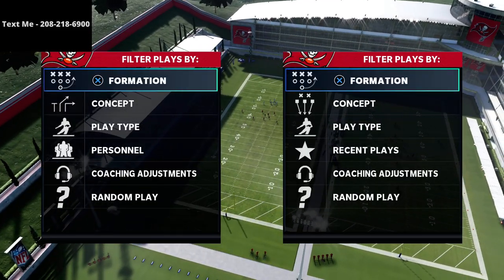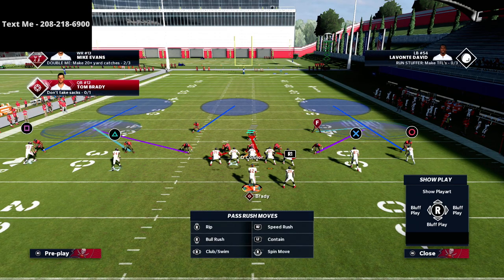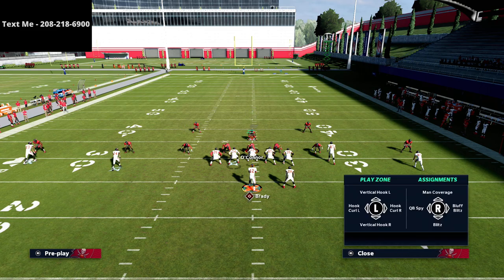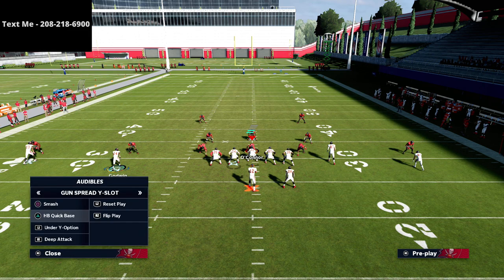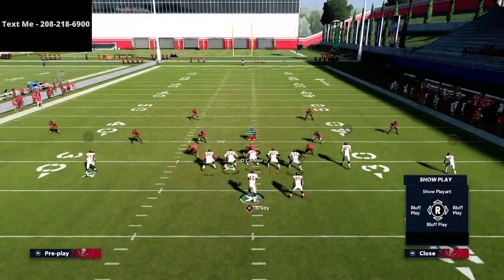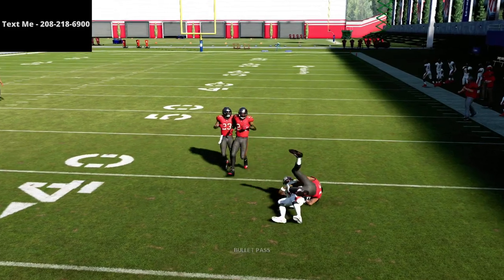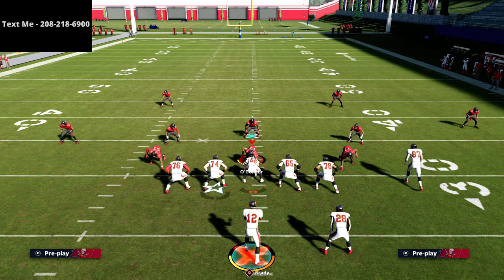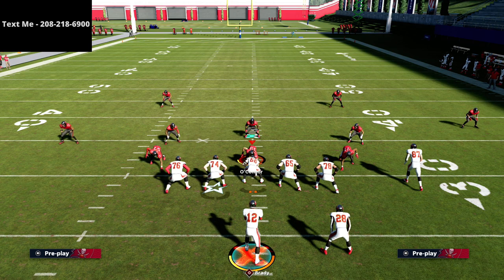Madden 21 - How You Can Master Throwing Corner Routes From The Spread In Madden 21